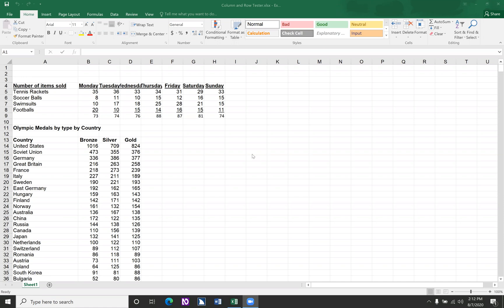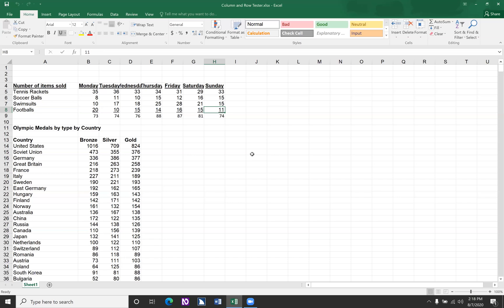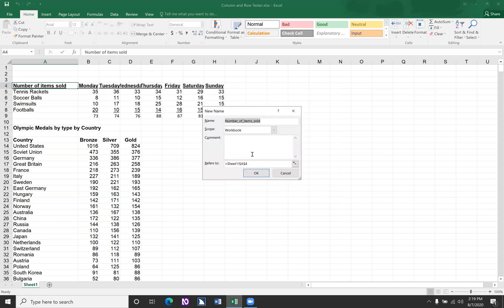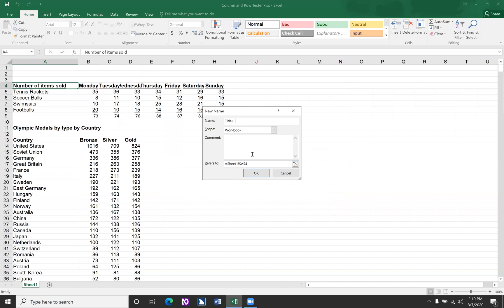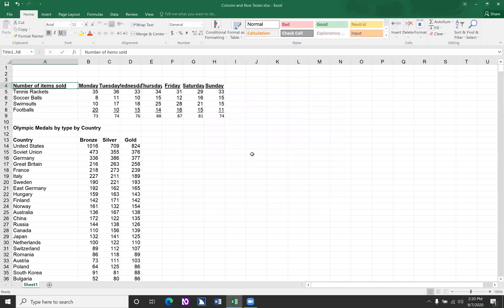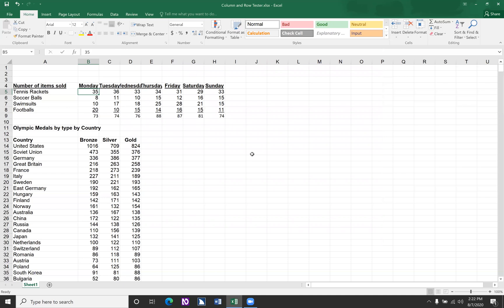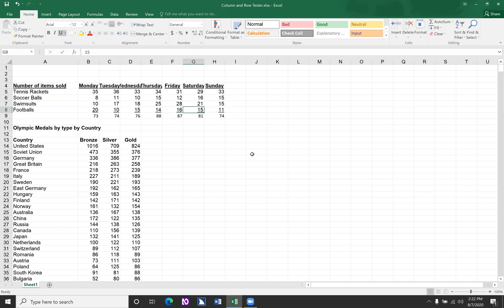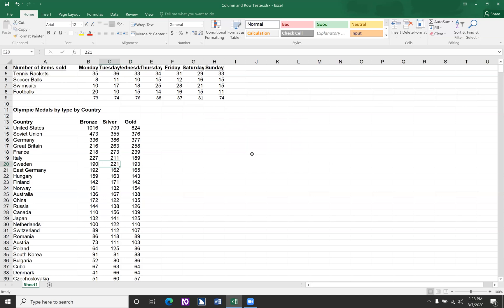Excel- labeling to hear the headers on columns & rows as you navigate via JAWS by Eme and Nate